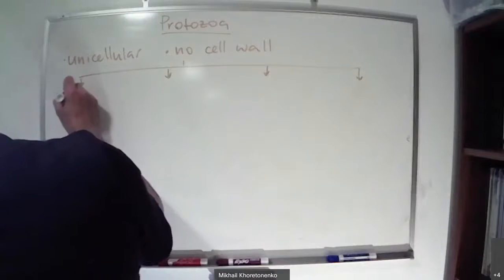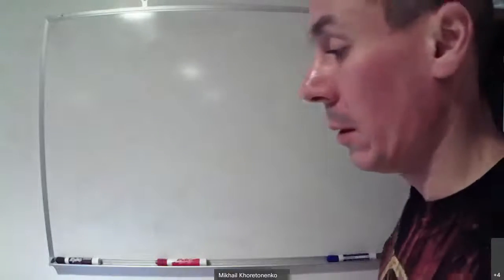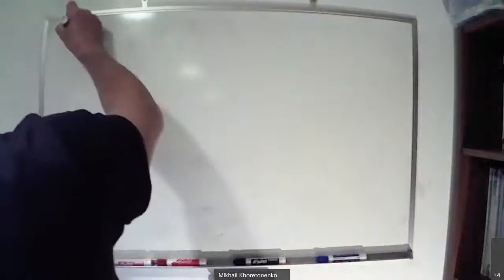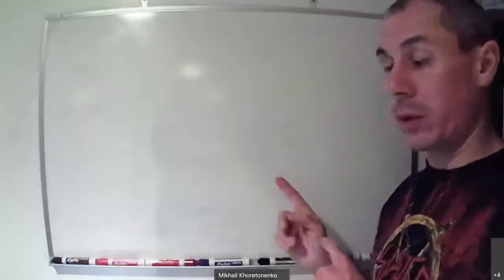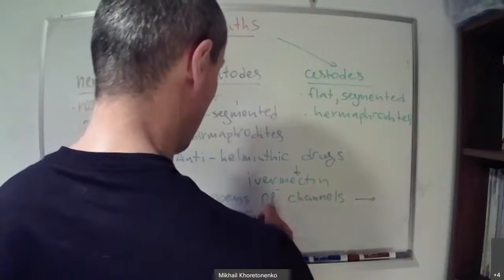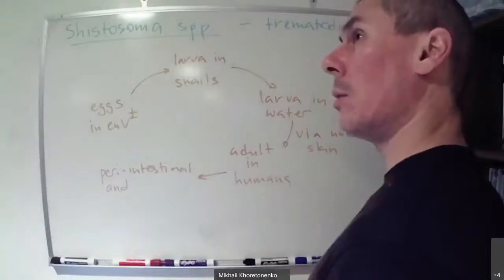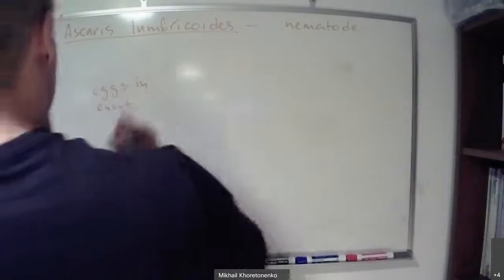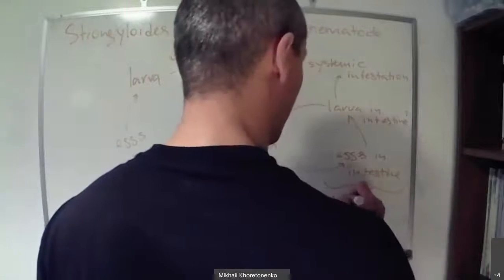Microbiology review session, week 14